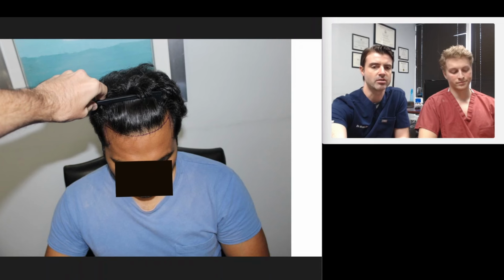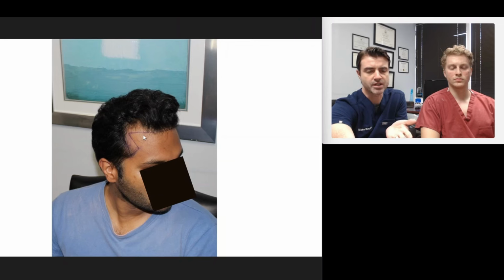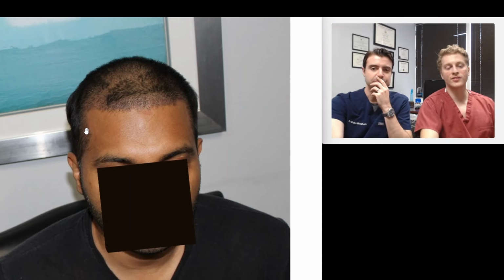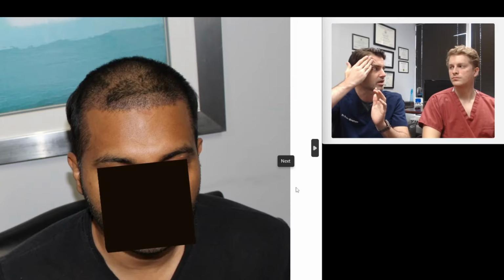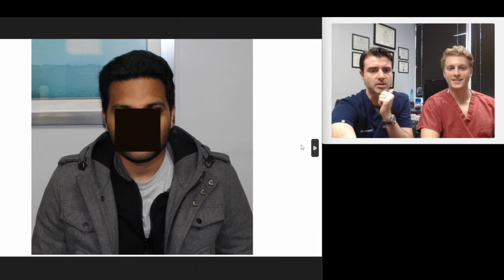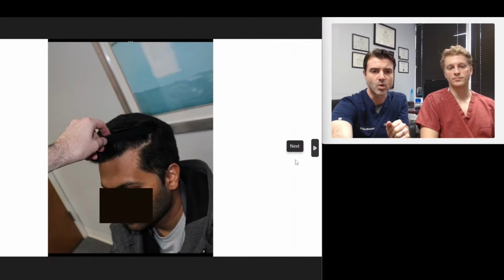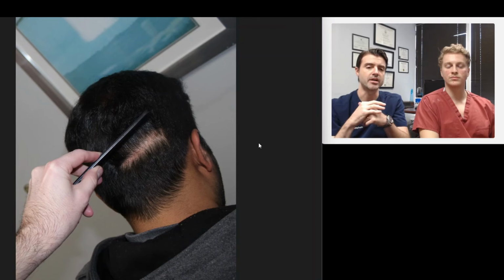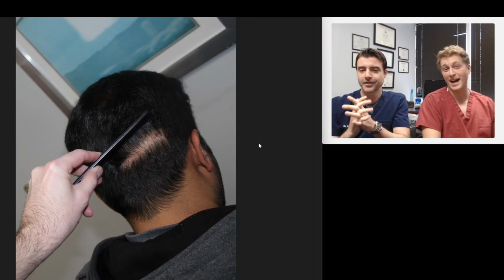Should You Get a Hairline 'Beef-Up'? | Doctors Answer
I posts videos dedicated to help you with your hair loss. In this video, myself and Dr Bloxham jump into a request we frequently get from patients regarding the Hairline 'Beef-Up'.

Consultations involve a DEEP DIVE into your hair loss journey, your current hair situation, your chance of further loss and your treatment options.